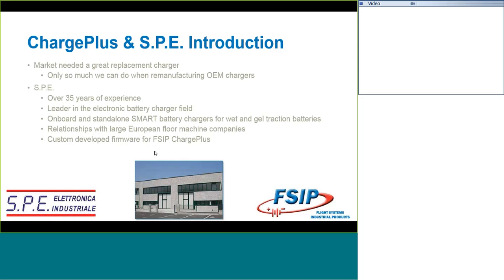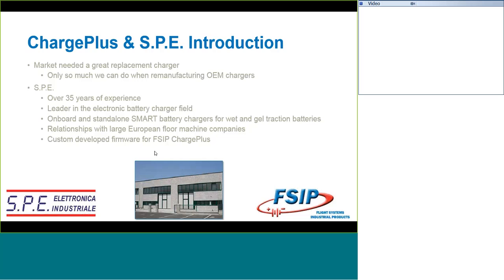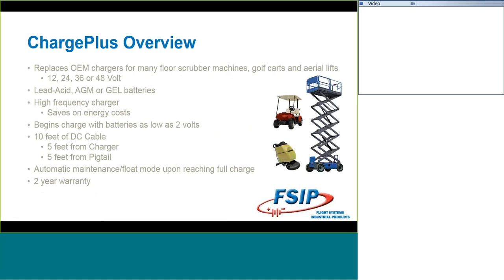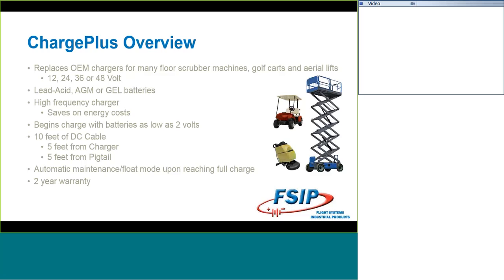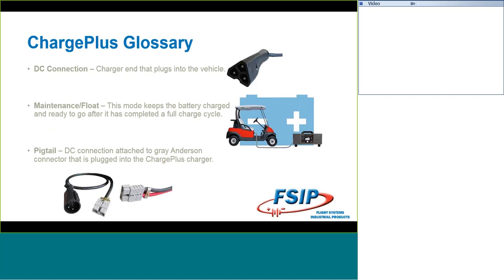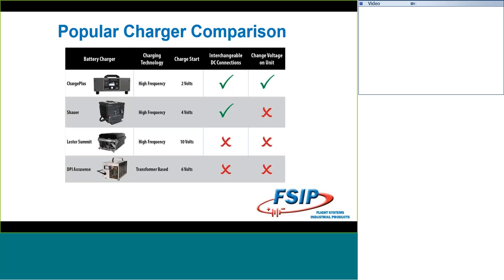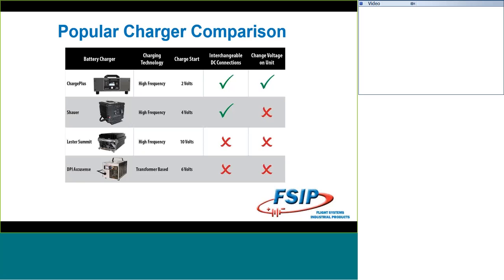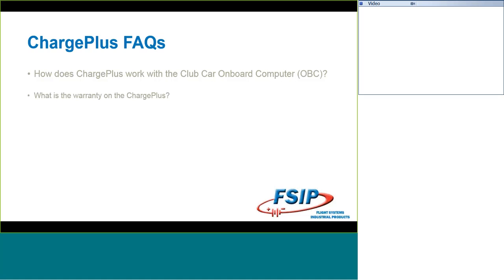FSIP Webinar: ChargePlus Universal Battery Charger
This webinar covers the ChargePlus Universal Battery Charger. The ChargePlus, one of FSIP's flagship products, is a universal, off-board replacement charger that offers unparalleled battery charging flexibility for golf cars, scrubber-sweepers, pallet jacks, and more. This portable, high-frequency charger is available in 12, 24, 36, and 48 volt models and can be programmed for lead-acid or lithium batteries. Choose from a selection of adapter cables for Club Car, E-Z-GO, Star Car, Yamaha as well as popular Anderson SB connectors.